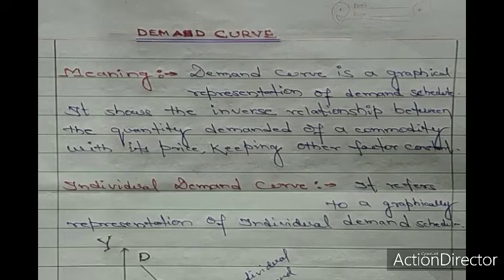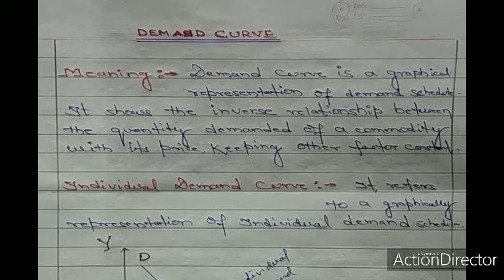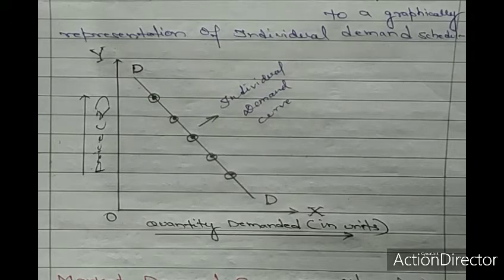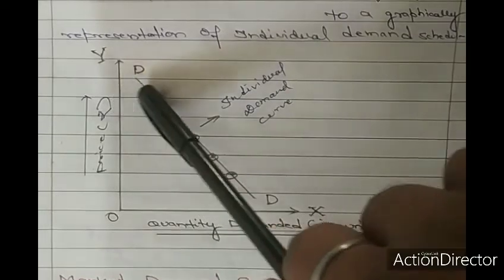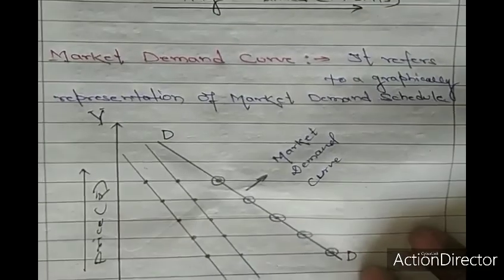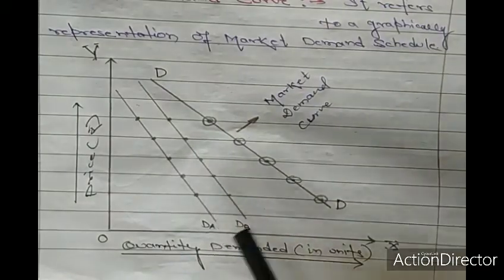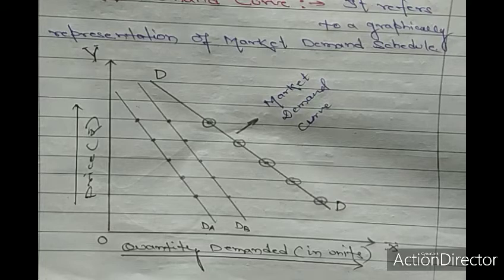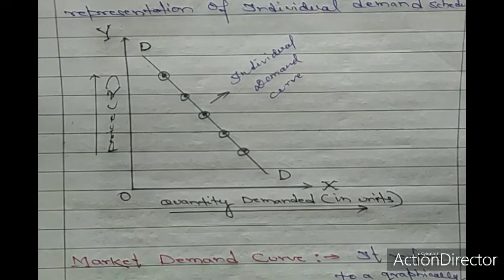Demand & Demand Analysis (Part 6); Topic : Demand Curve; By Sandeep Jaiswal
Demand Curve